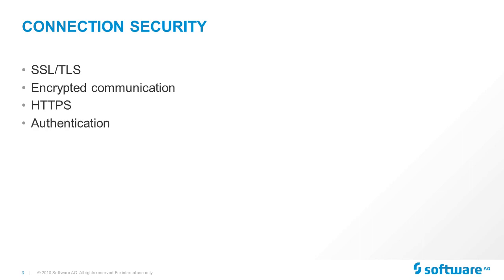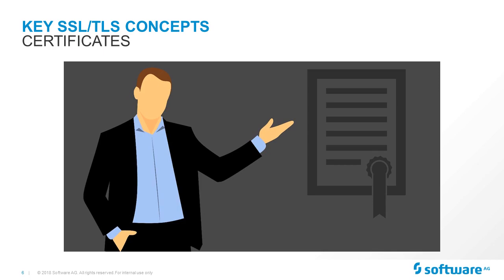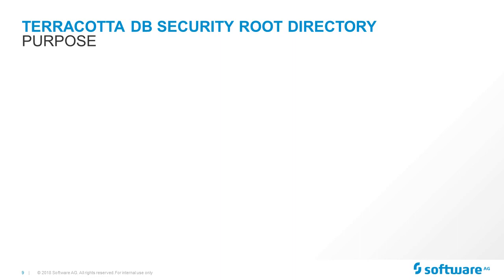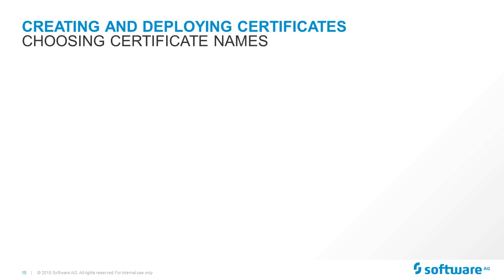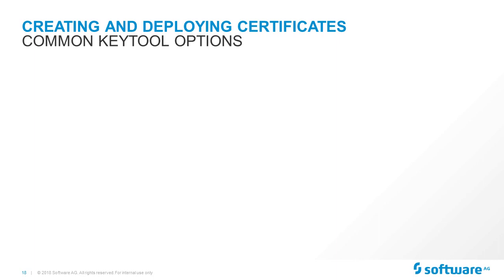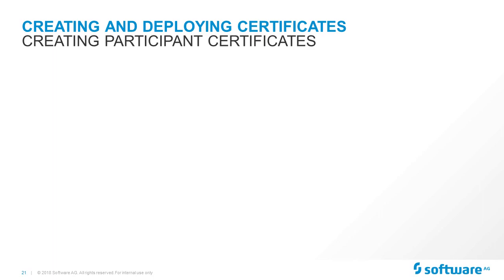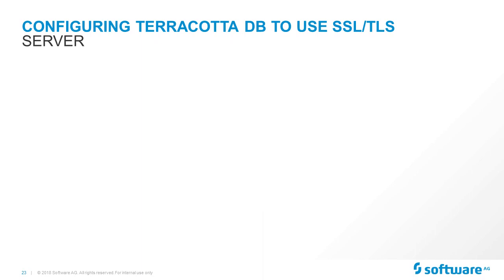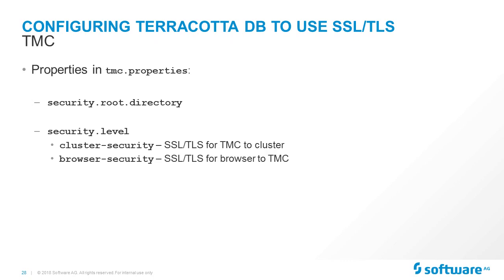Configuring Secure Connections to Terracotta DB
This video will teach you how to configure SSL using certificates and set up a trust-store in Terracotta DB. The walkthrough covers key security concepts and shows how to deploy certificates and use SSL/TLS for secure connections.
The keytool example commands referenced in this video can be downloaded